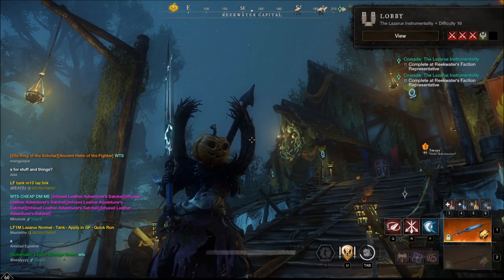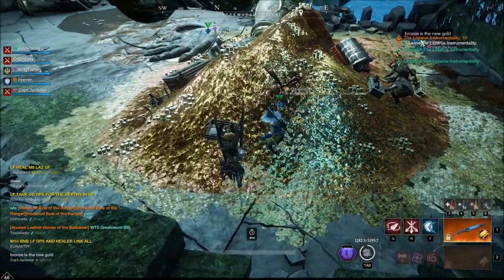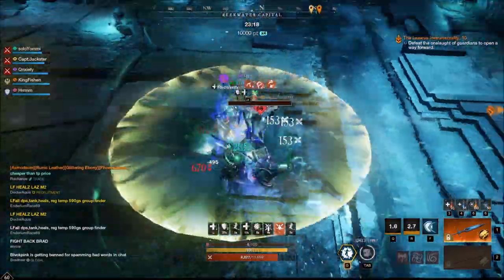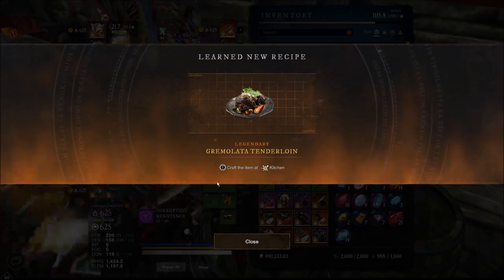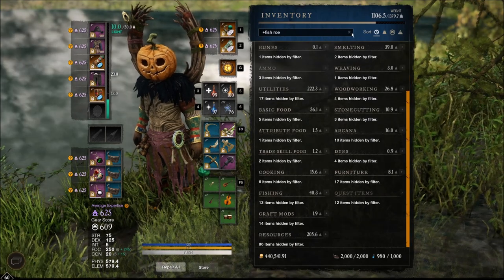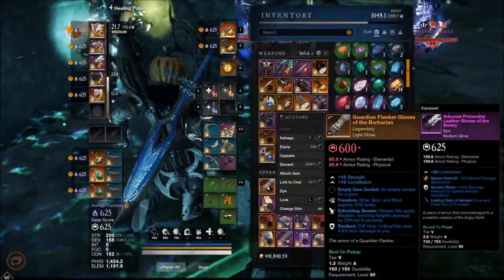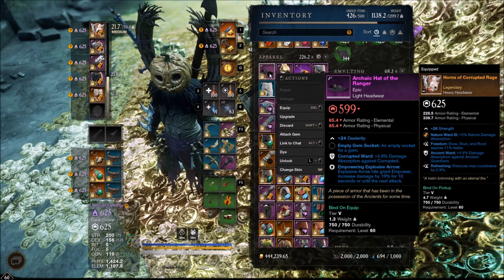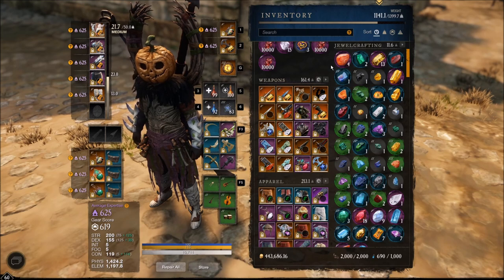We Got The Best Recipe! (But It's So Hard To Make) - New World Ironman: Ep. 046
Drop a like on ur way out lads